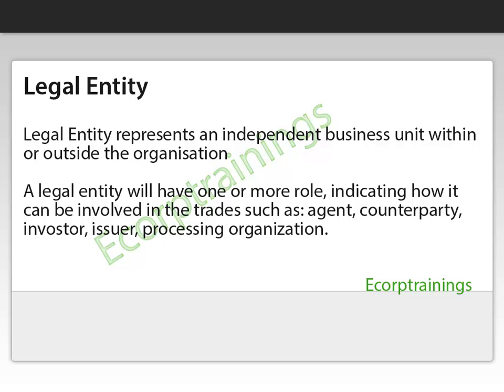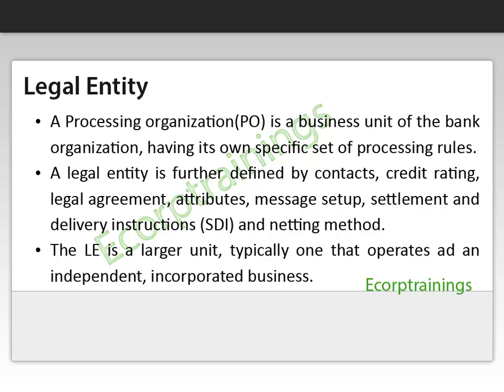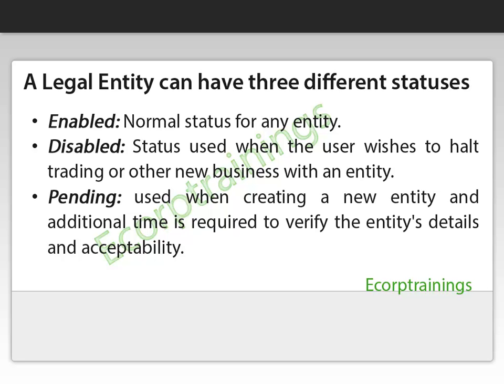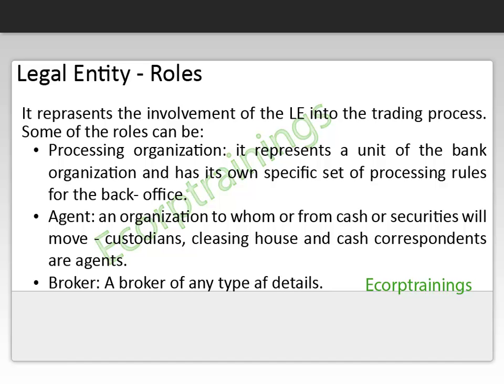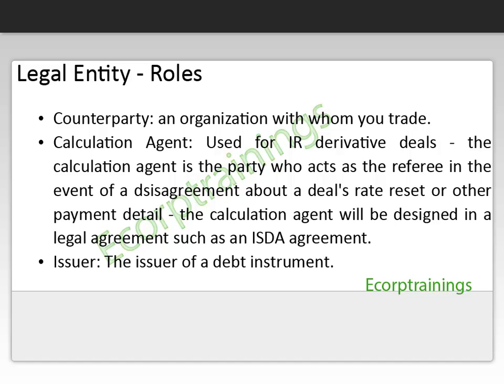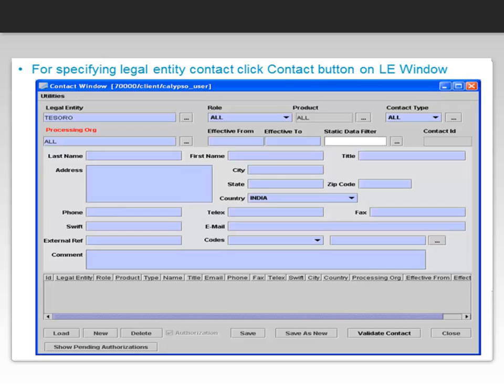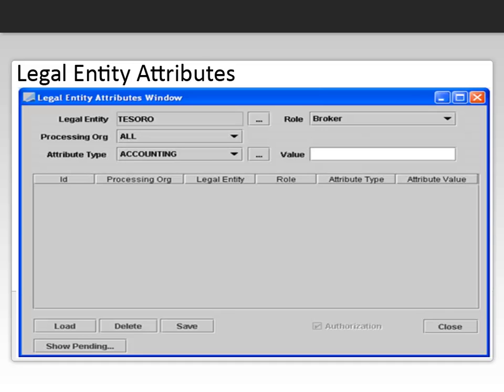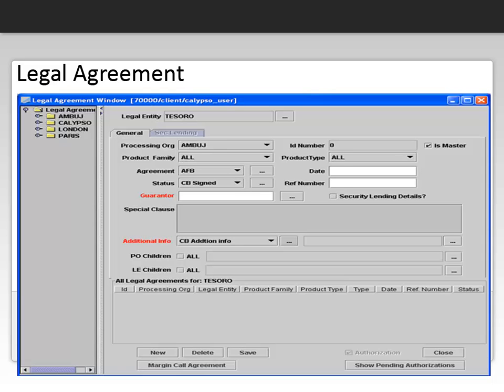Calypso 2 Online Training Hyderabad | Calypso Training India | Calypso Free Demo | ECORP TRAINING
Ecorptrainings Provides Calypso Online Training and On Job Support by Real Time Experts for Hyderabad,India,USA,UK,Canada,Australia.

For Free Demo Contact.@ Ecorptrainings